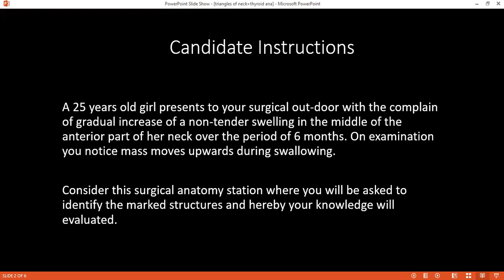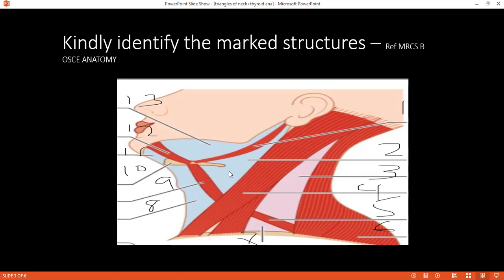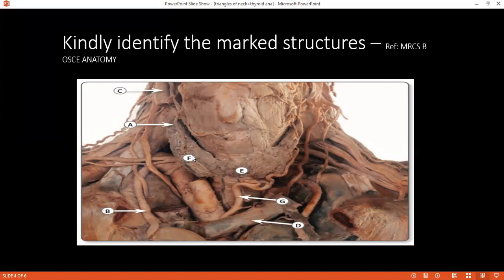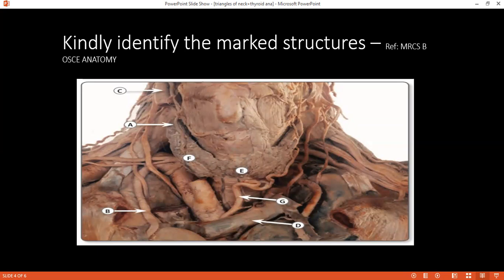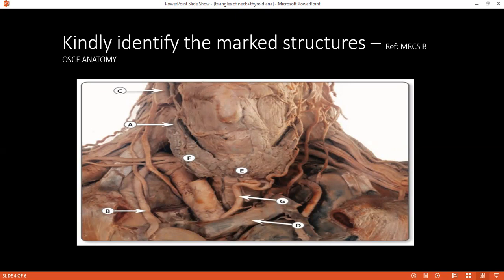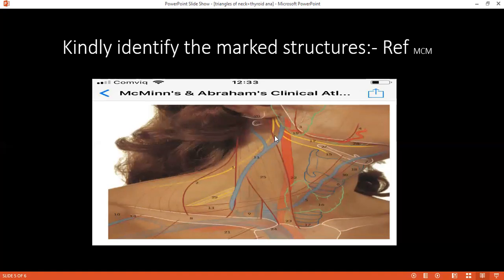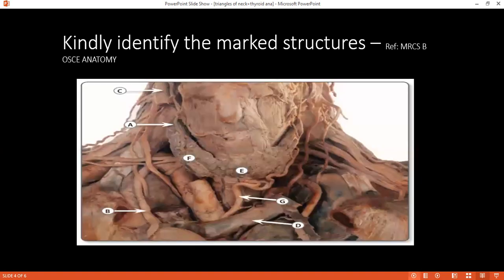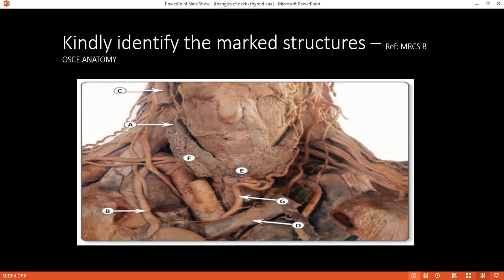SURGICAL ANATOMY STATION OF TRIANGLES OF NECK